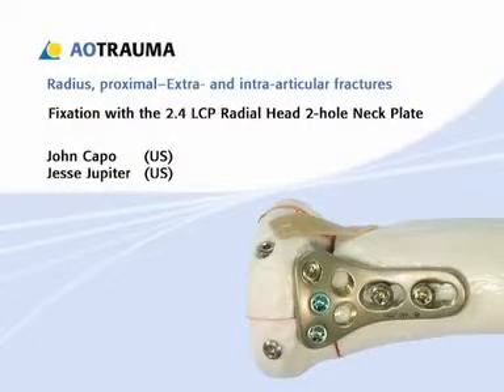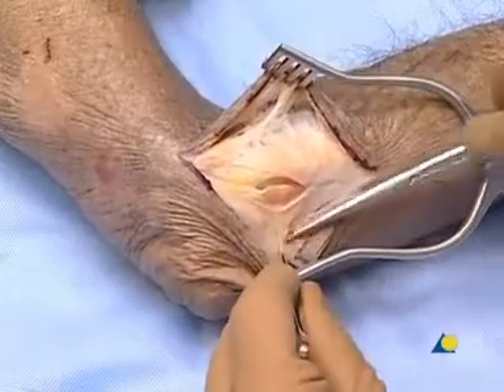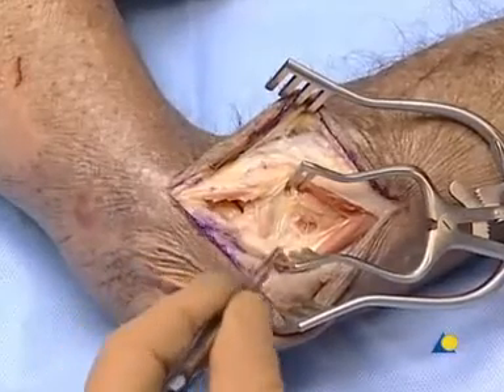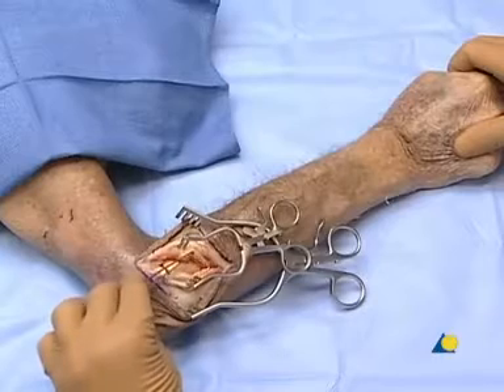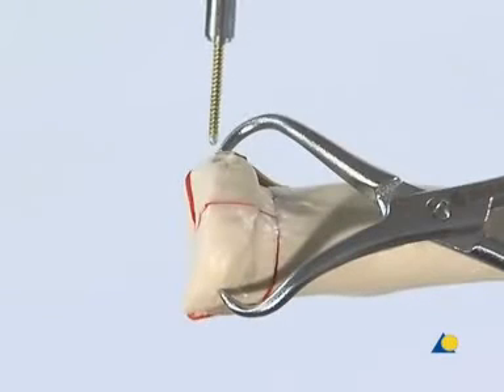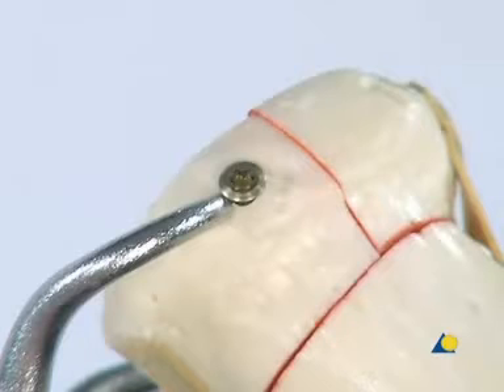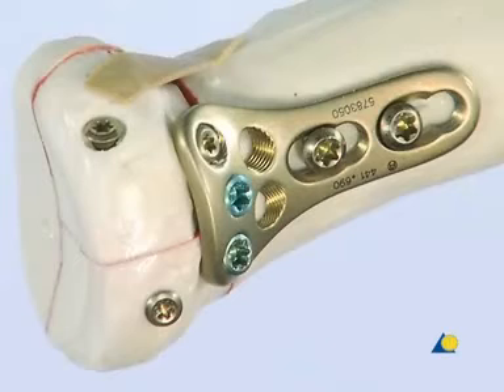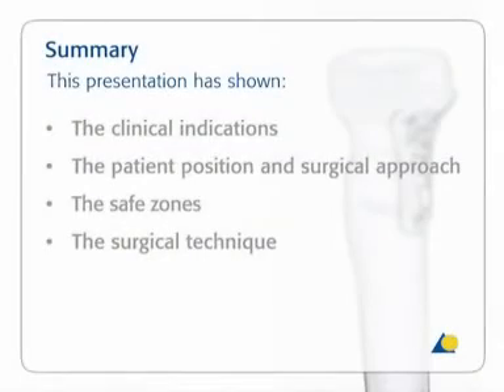AO Trauma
Radius fracture proximal extra and intra-articular